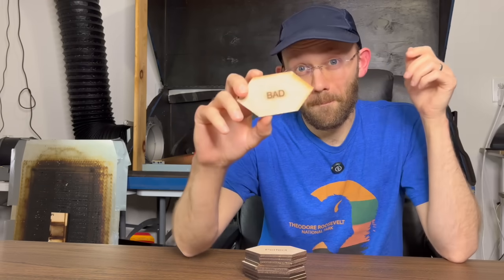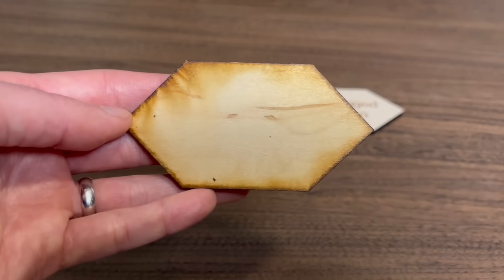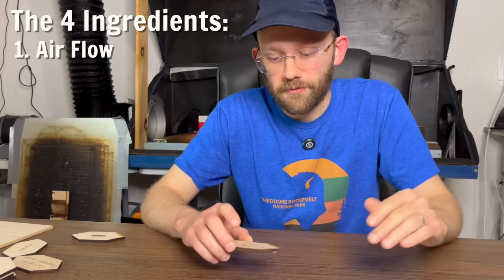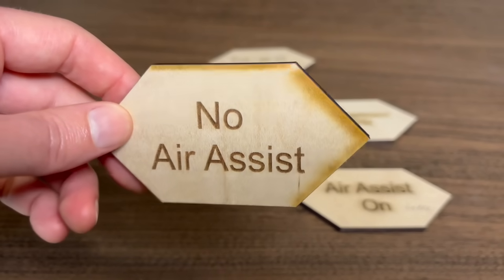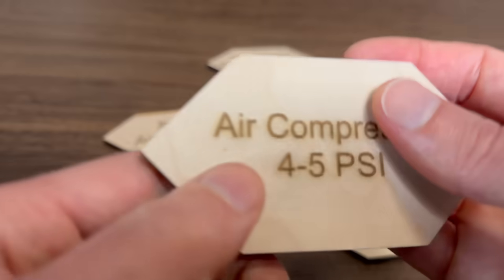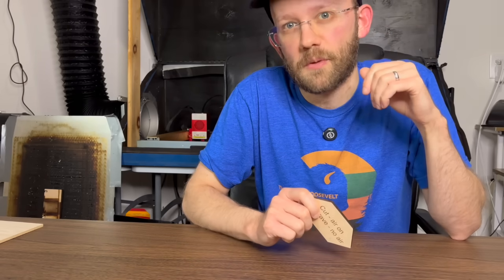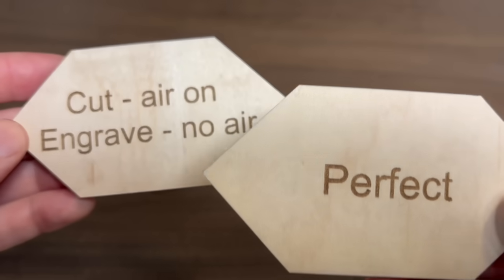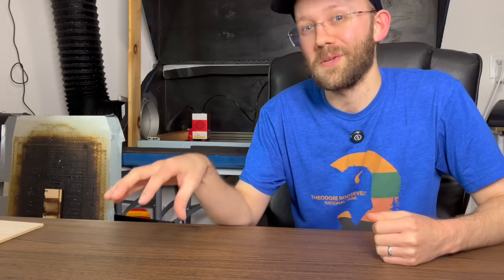Solve Laser Scorching without Masking or Sanding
Air compressor
Tubing kit
Meter / moisture filter